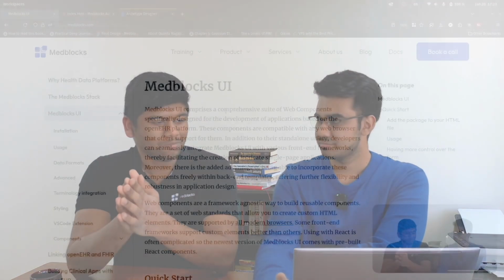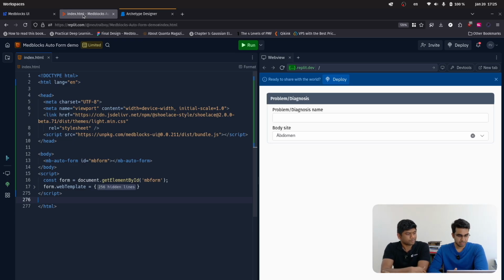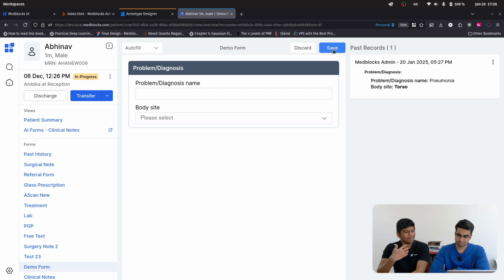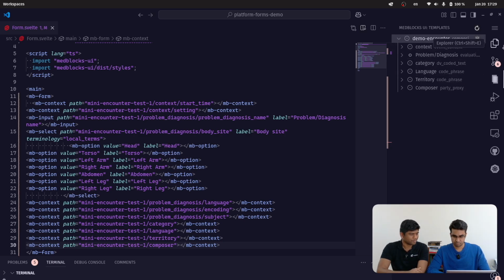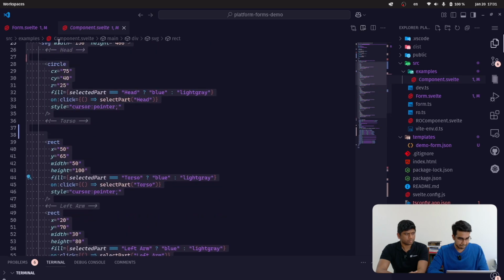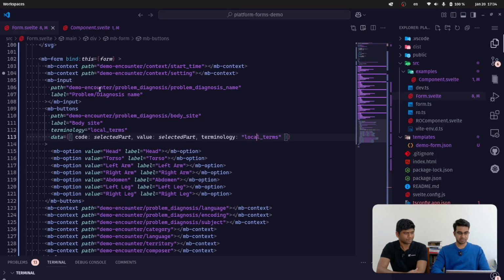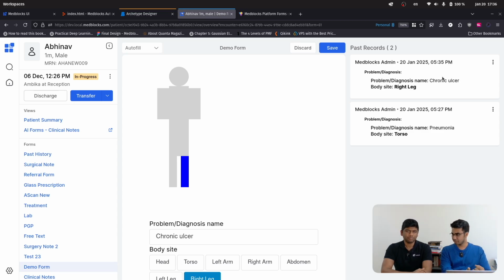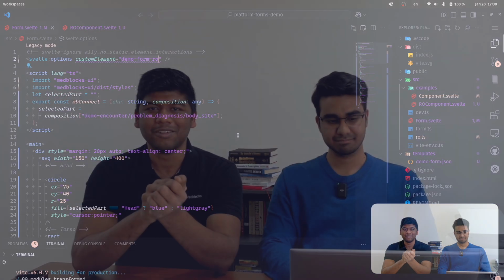Medblocks Product Update: Introducing the Medblocks UI Autoform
Back with another product update!

Chapters:
0:00 - Introduction to Medblocks UI
0:18 - The Origin of Medblocks UI
1:38 - Introducing Medblocks UI Autoform
2:02 - Exploring the Features and Documentation
2:31 - Live Demo: Generating an Autoform
4:08 - Enhancements in Medblocks Platform
6:18 - The Future of Customizable Forms
9:00 - Implementing a Custom Body Site Picker
13:10 - Deploying Custom Components on the Medblocks Platform
14:22 - Building Forms Your Way